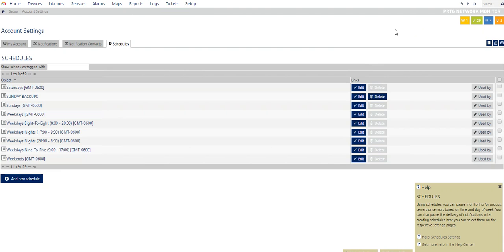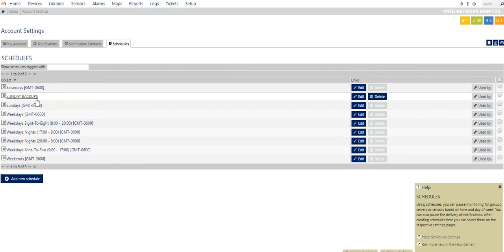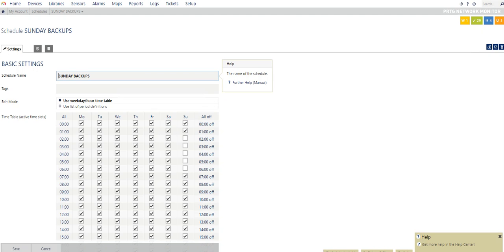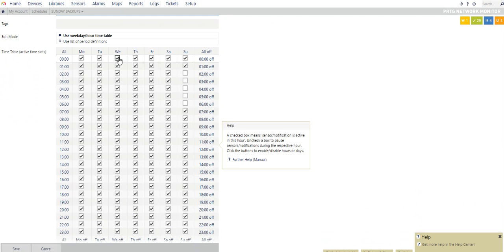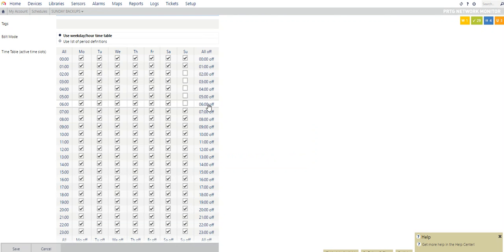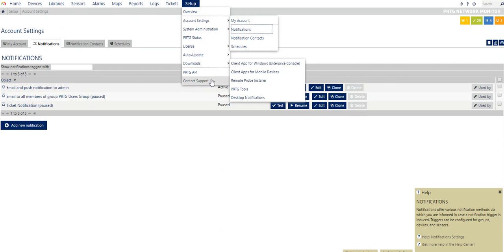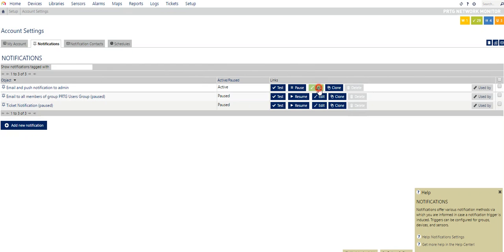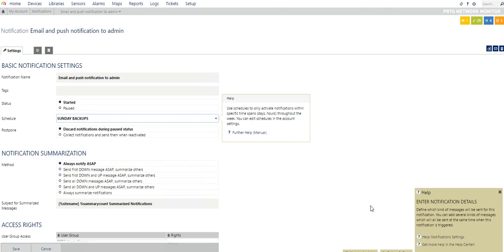PRTG Maintenance Window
Showing the way I use PRTG to set up a maintenance window/ period.